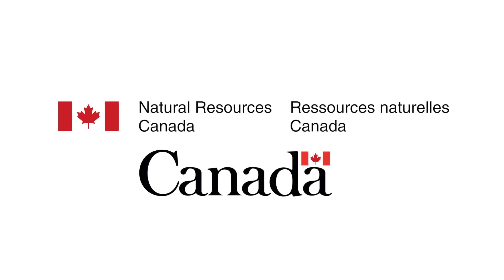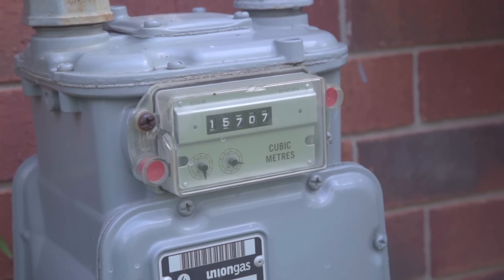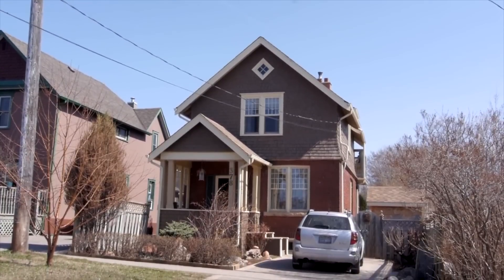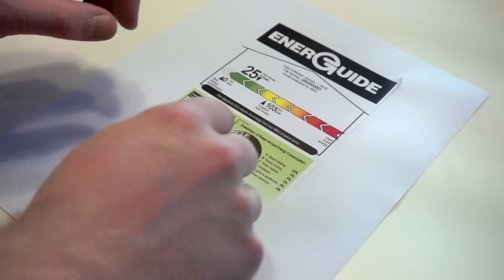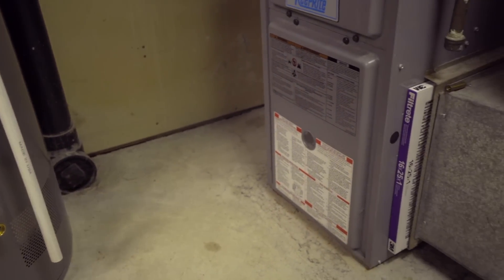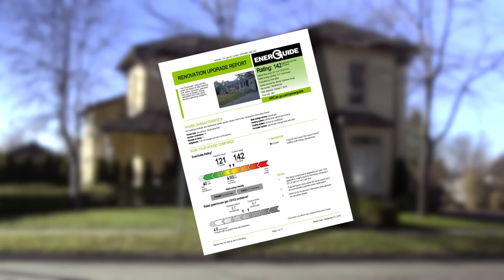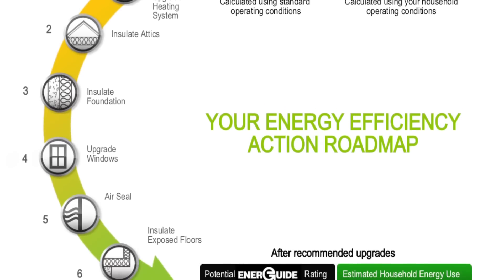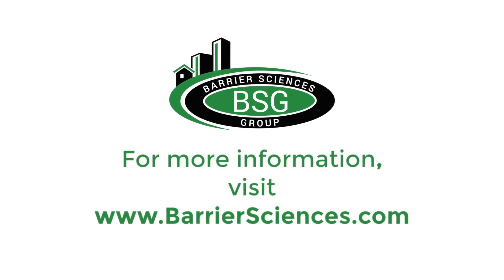What is the EnerGuide Rating System and Label?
The EnerGuide logo is immediately recognizable - but are you familiar with the EnerGuide Rating System and accompanying label when it comes to your home's energy efficiency?

Rick Miller, manager of Barrier Sciences Group, helps explain exactly how the label and accompanying reports help guide you to saving money in a more comfortable home.